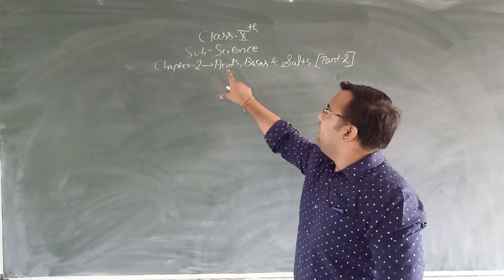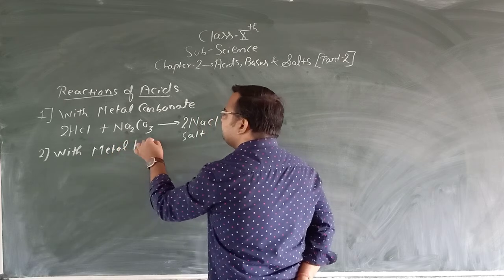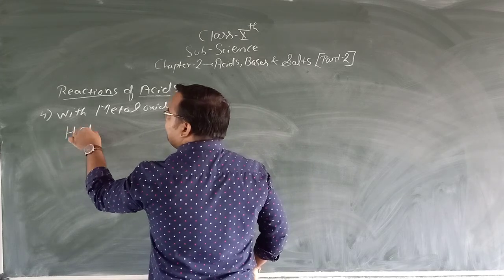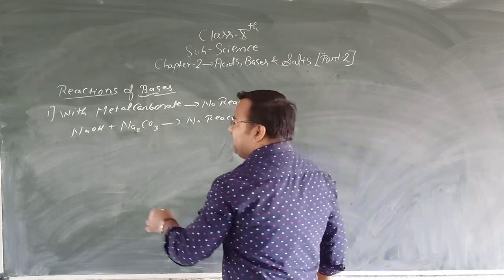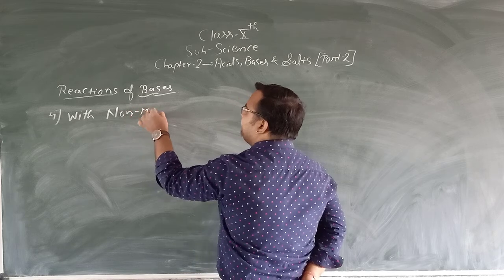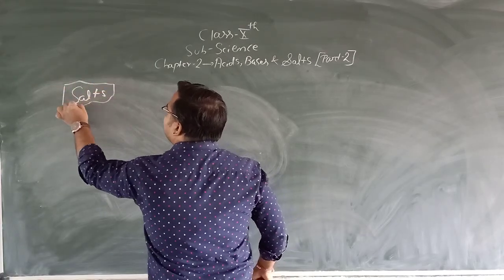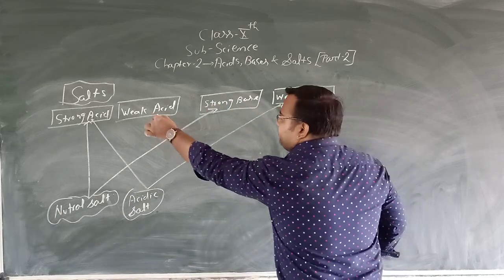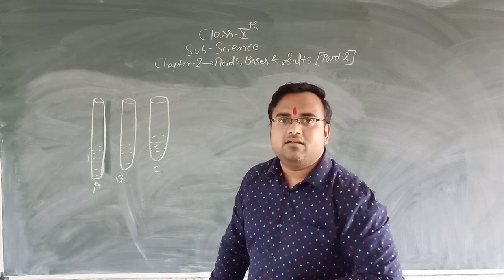CLASS - 10 || SCEINCE || CHAPTER - 2 || ACIDS, BASES AND SALTS || PART - 2